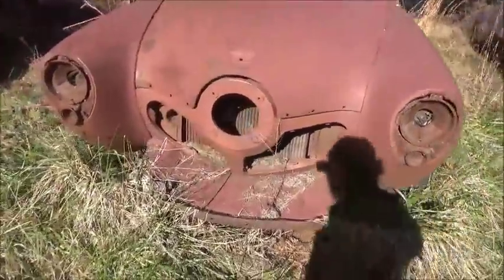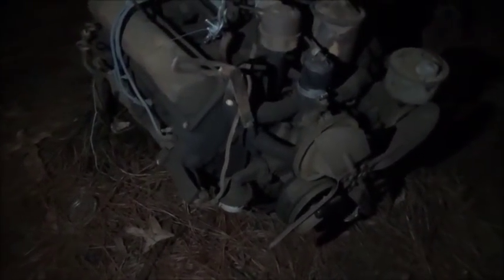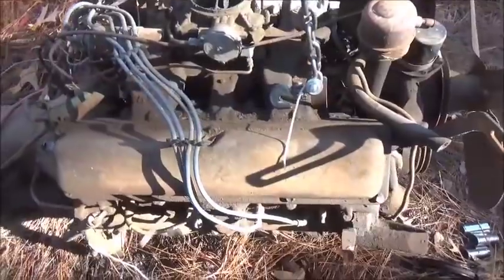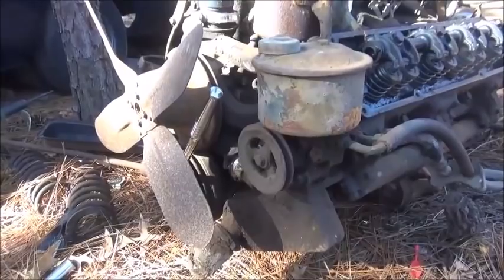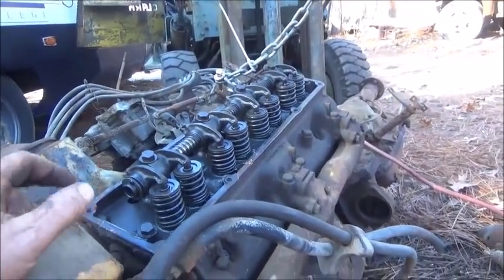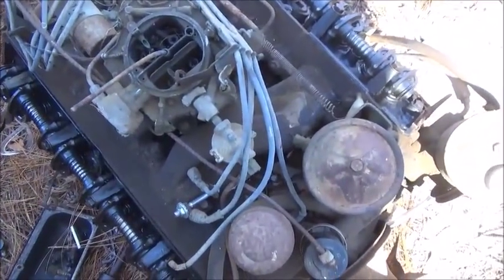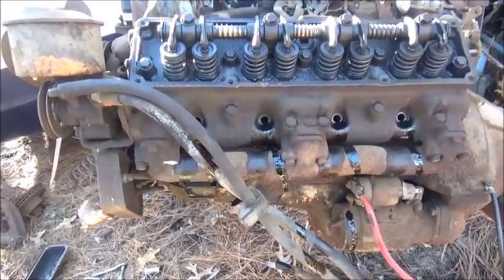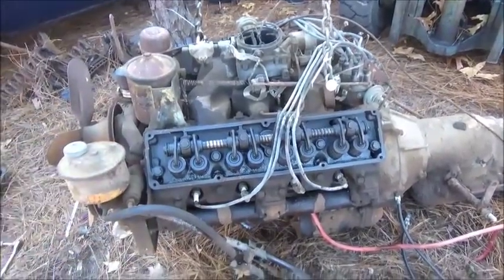1956 PACKARD 374 ENGINE STUCK FIRST START IN YEARS!!!!!!